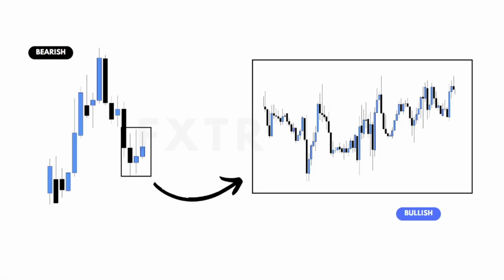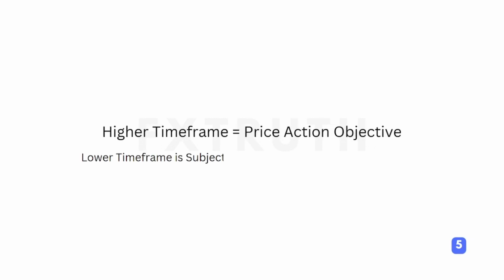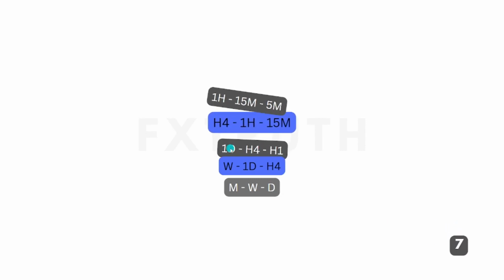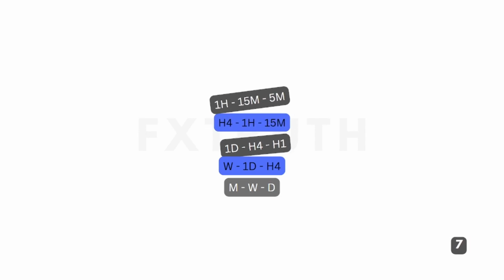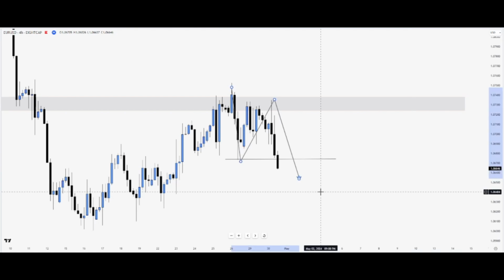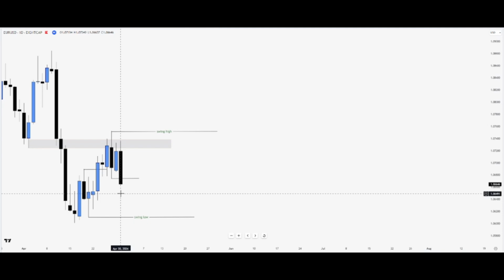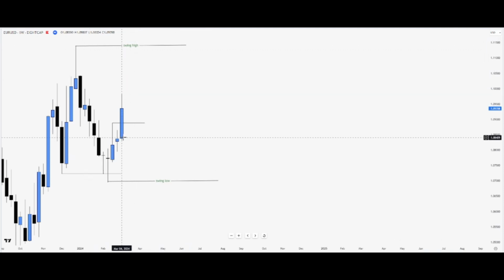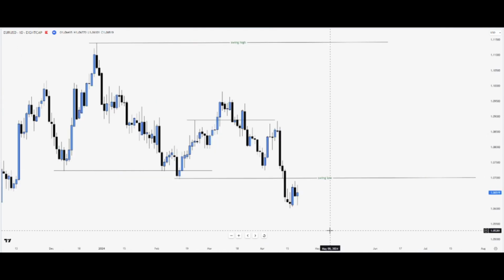How to Understand & Read Market Structure (Swing Ranges + Liquidity)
In this video you'll learn how to use swing ranges & liquidity in market structure as a profitable trading strategy.

Chapters:
0:00 Intro
0:15 Explanation
1:05 idea we should work with
1:35 Timeframes Breakdown
3:07 Practice 1
5:04 Practice 2